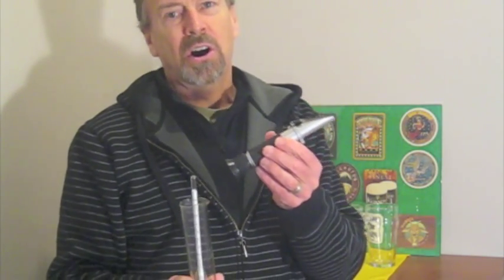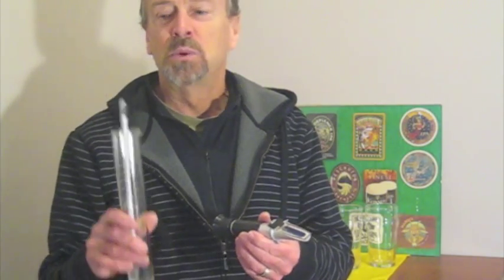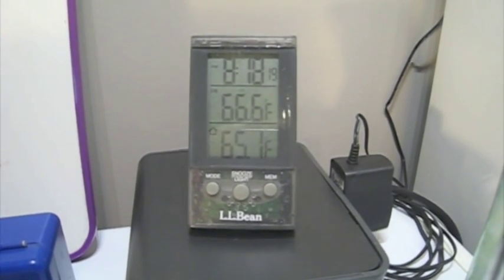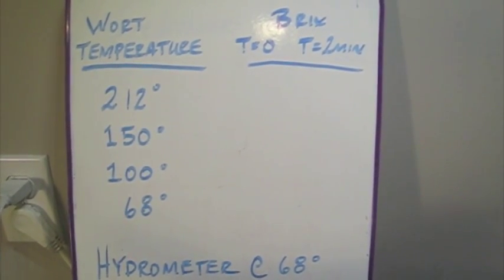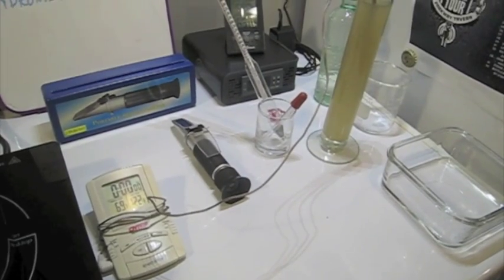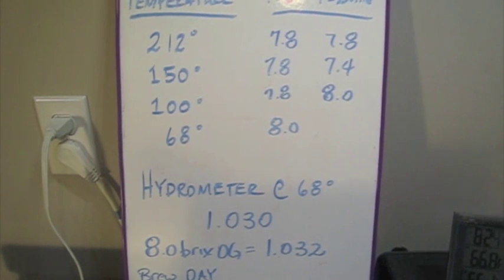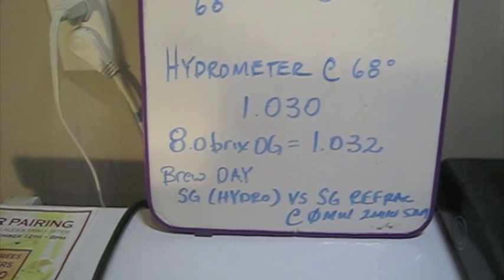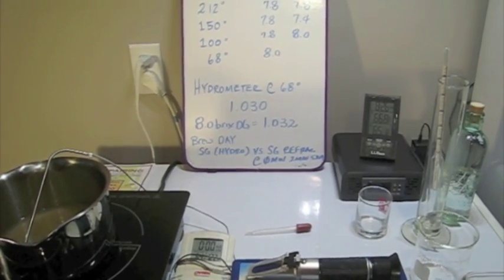Homebrewing Refractometer Part 1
We will look at the accuracy and repeatability of the refractometer in the home brewing environment.  This is a controlled test case, and in part 2 I will do similar measurements during an actual brew day.  It would be nice to crowd-source this effort with other refractometer users sharing data taken in a similar fashion.